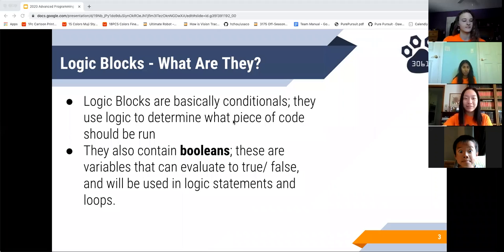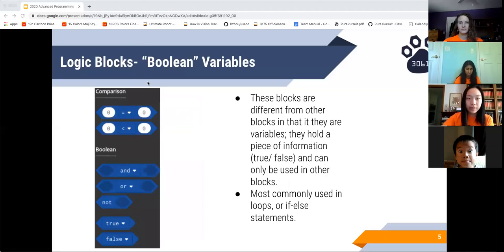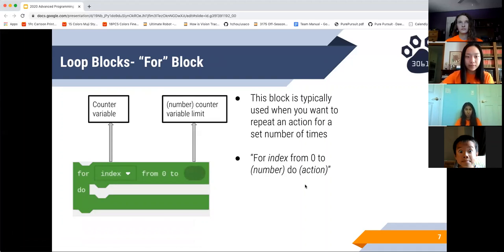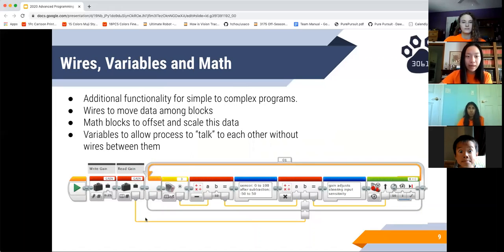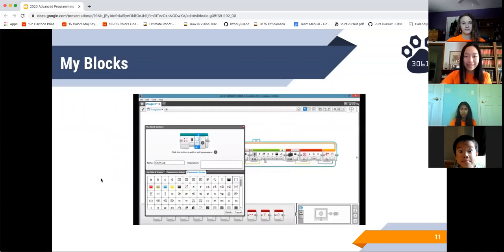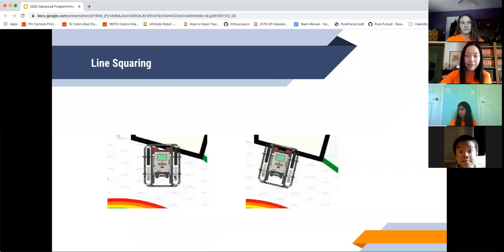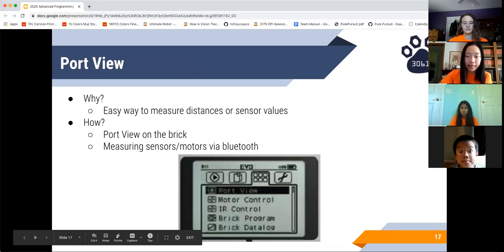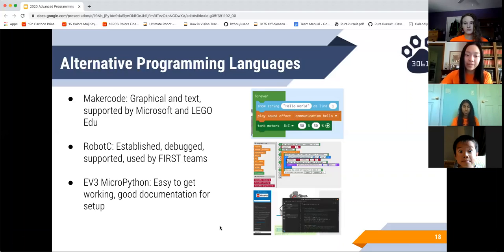"Advanced Programming" Session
This presentation will cover the next level of EV3 programming for more advanced students, including how to approach and overcome more advanced programming bugs, problems, and tasks. Sensors, advanced mechanisms, and troubleshooting will also be explained in this video. The video will also include alternative programming methods that can be used in FLL as well, such as Scratch, Python, Java, etc.